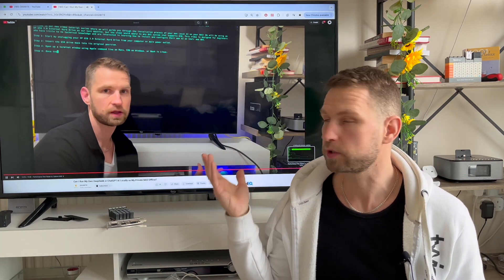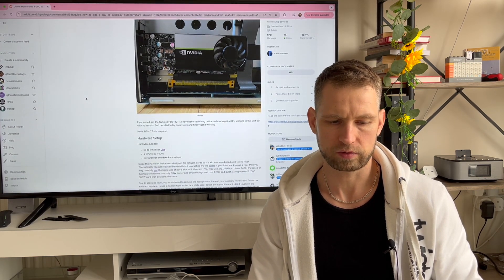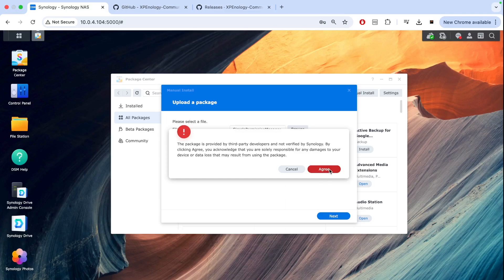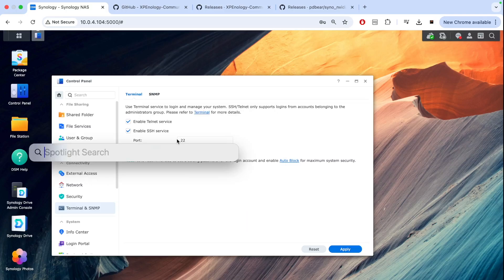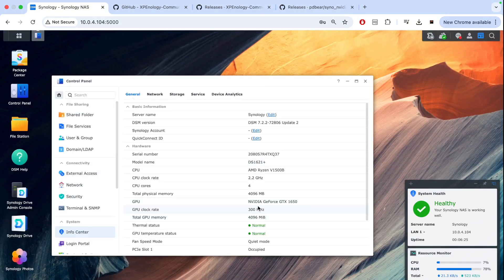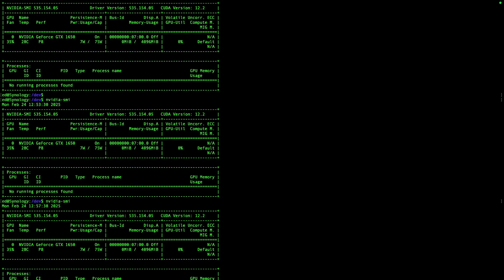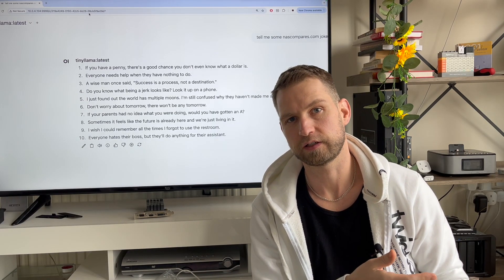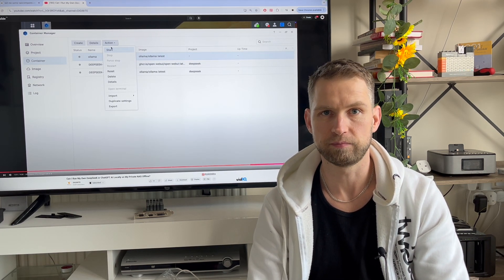Boosting AI & Plex Performance: Installing a GPU in Synology DS1621+ NAS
Can you enhance AI performance and enable Plex hardware transcoding on a Synology DS1621+ by adding a GPU? In this tutorial, I install an MSI GeForce GTX 1650 using a PCIe extension, configure drivers, set up GPU passthrough for Docker containers, and troubleshoot Plex GPU detection issues. Watch to see if this upgrade is worth it for AI processing and Plex!

Lock in old price before April 29th

Lifetime ($119.99), Annually ($39.99), or Monthly ($4.99)

New USD prices as of April 29, 2025 will be:
 Lifetime: $249.99, Yearly: $69.99, Monthly: $6.99

Chapters:
00:00 - Introduction & Objective
00:34 - Choosing the GPU & PCIe Adapter for DS1621+
01:16 - Installing the GPU in DS1621+ NAS
01:51 - Finding the Right Guide for GPU Installation
02:28 - Checking GPU Detection in DSM Info Center
03:04 - Installing Simple Permission Manager
03:42 - Installing NVIDIA GPU Drivers on Synology
04:22 - Enabling GPU Access in Simple Permission Manager
04:59 - Enabling SSH & Terminal Access for Configuration
05:40 - Running Commands to Enable GPU Support
06:17 - Confirming GPU Detection in DSM
06:56 - Setting Up Plex for Hardware Transcoding
07:29 - Troubleshooting Plex GPU Detection Issues
08:10 - Configuring GPU Passthrough for Docker Containers
08:56 - Running AI Models with GPU Acceleration
09:36 - Performance Comparison: CPU vs. GPU Processing
10:10 - Conclusion & Next Steps